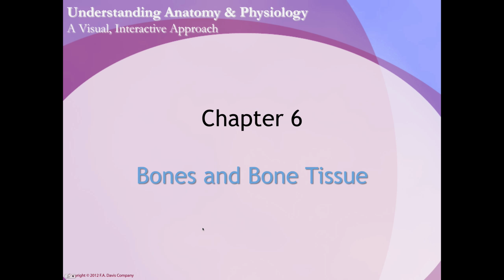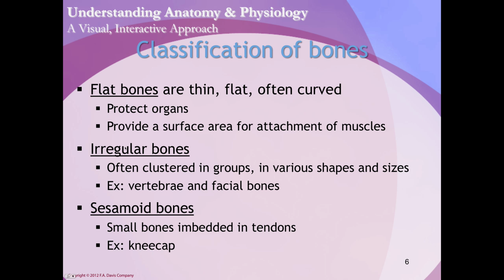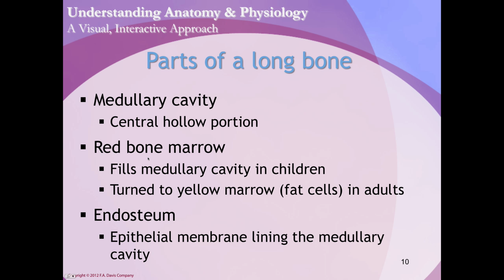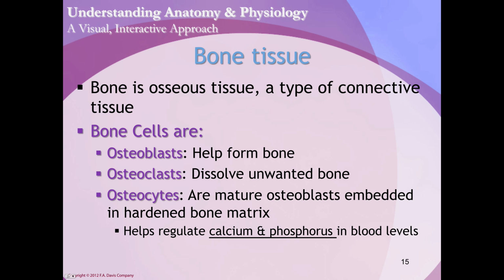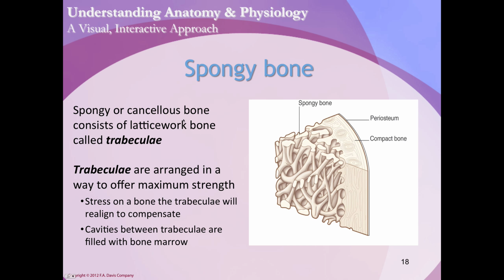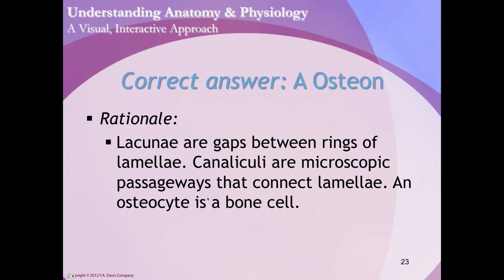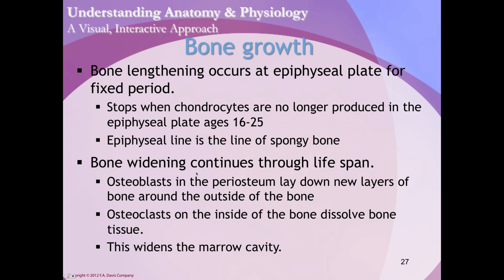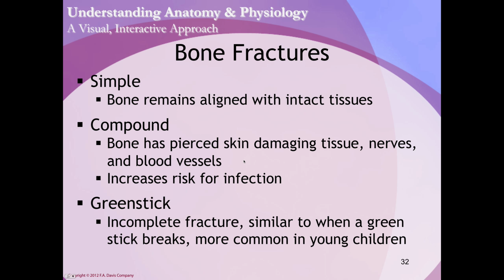ANA 101 Ch 6